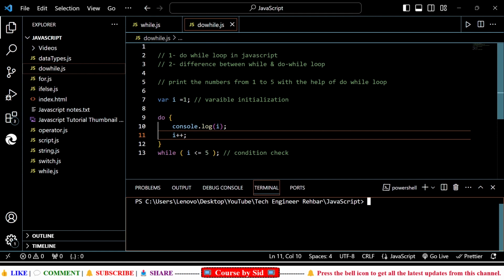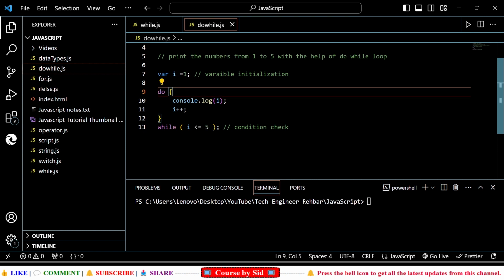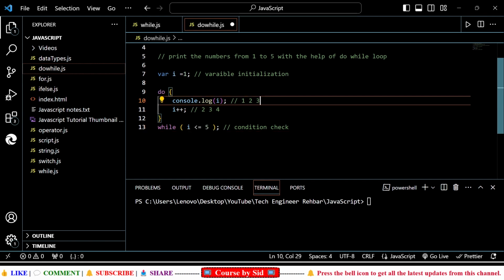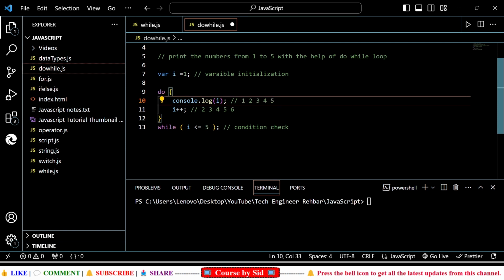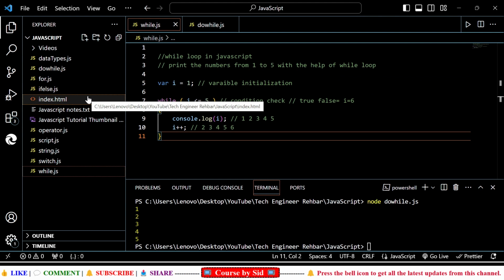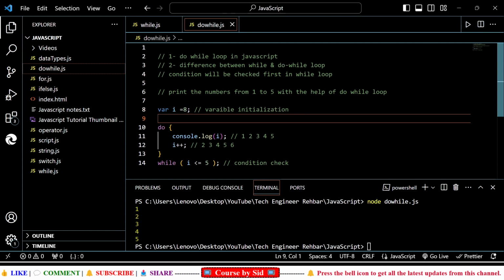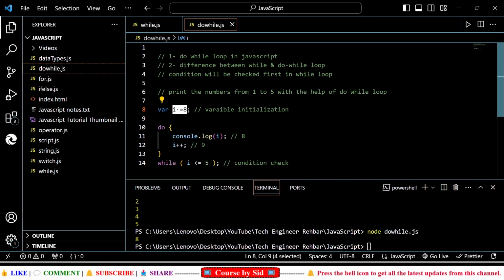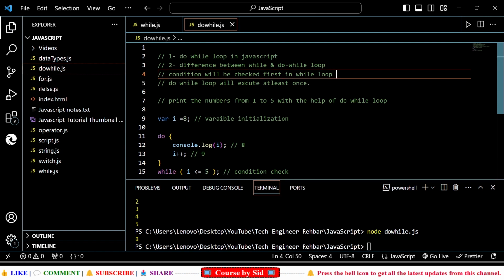do-while loop & how it differs from while loop in JavaScript | JavaScript Tutorial-13 for Beginners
👋 Hi, In this video we'll see Step by Step explanation with example to master do-while loop & how it differs from while loop in JS

🎬 Timestamps :
00:00 -  Introduction
00:28 -  Do-While loop in JavaScript
03:41 -  Difference between while and do-while loop in JavaScript

A do-while loop in JavaScript is a control structure that repeatedly executes a block of code as long as a specified condition is true.

Unlike a while loop, a do-while loop guarantees that the code block runs at least once because the condition is checked after the initial execution.